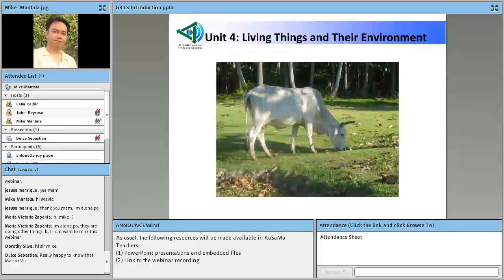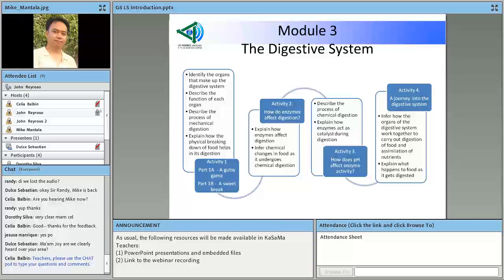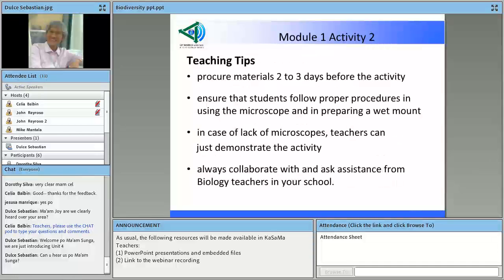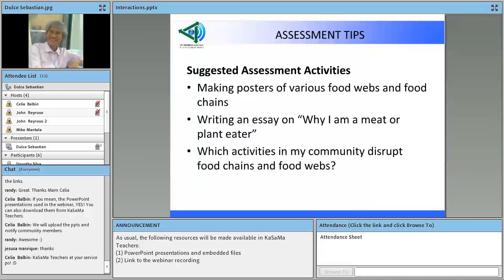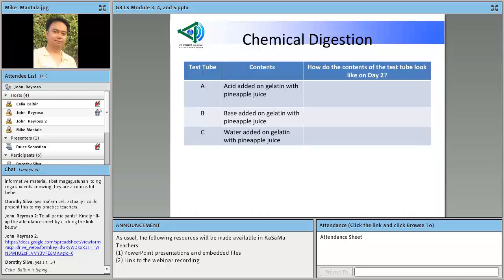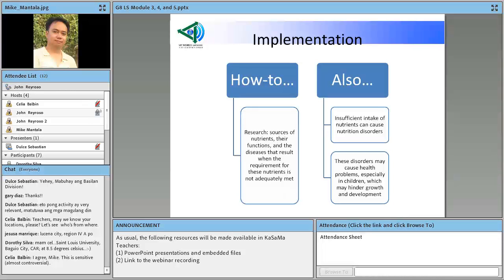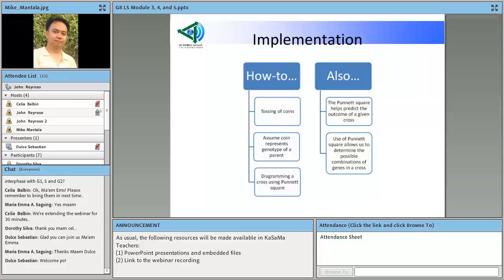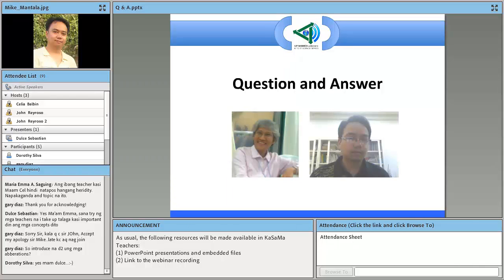Webinar #13: Grade 8 Science Unit 4: Living Things and Their Environment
This is the 13th webinar in the UP NISMED webinars: K to 12 science series. Conducted on 24 January 2014, the webinar highlights spiralling and interconnections and shows how Grade 8 concepts spiral from Grade 7 through Grade 9 and across the four strands under Living Things and their Environment. Ms. Ma. Dulcelina O. Sebastian and Mr. Michael B. Mantala, both writers of Unit 4 modules, are the resource persons.

Mr. Mantala presents the Unit 4 overview. He describes the storyline that connects the five modules, identifies the Grade 8 learning competencies targeted by each inquiry-based activity in each module, and explains how the five modules build on each other to achieve coherence across the four recurring strands of parts and function, heredity: inheritance and variation, biodiversity and evolution, and ecosystems.

In the module presentations that follow, both presenters give an overview of the module emphasizing the spiralling of concepts, present the big ideas, learning objectives, and the rationale for the sequence of learning activities vis-a-vis the learning objectives.

They also give tips and additional resources for effectively facilitating the activities in class, and talk about possible issues and ways to address them.

Ms. Sebastian tackles Module 1 (Biodiversity) and Module 2 (Interactions), while Mr. Mantala covers Module 3 (The Digestive System), Module 4 (Nutrition and Wellness), and Module 5 (Cellular Reproduction and Genetics).